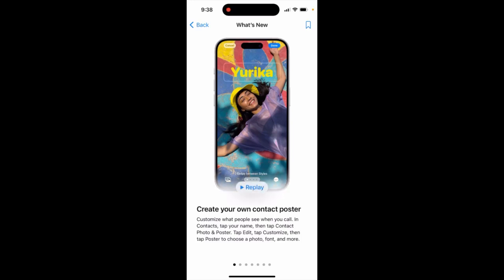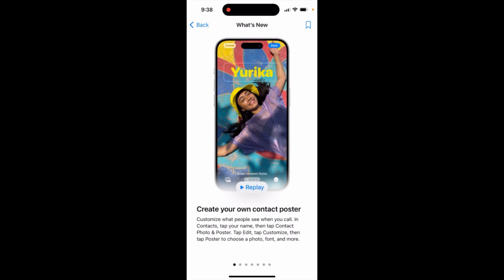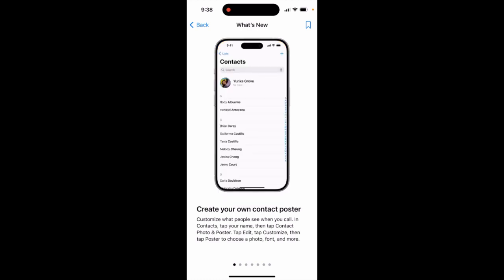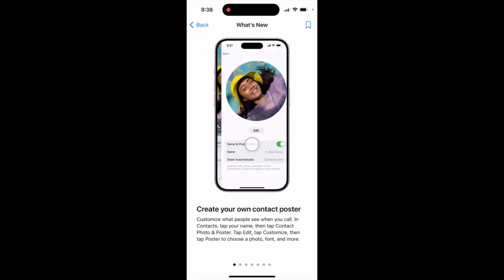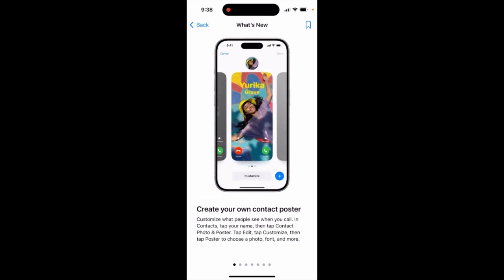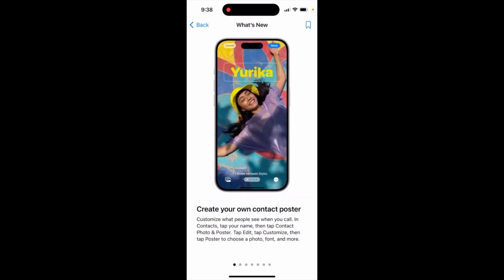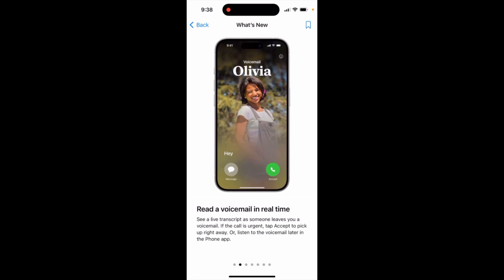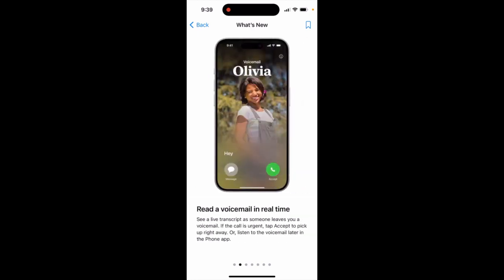How to create your own contact poster in iOS 17?